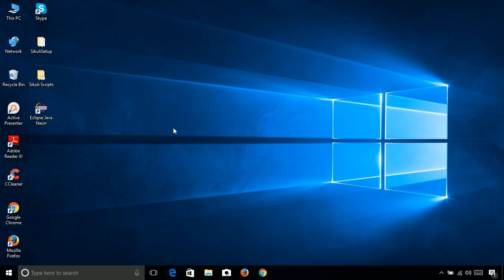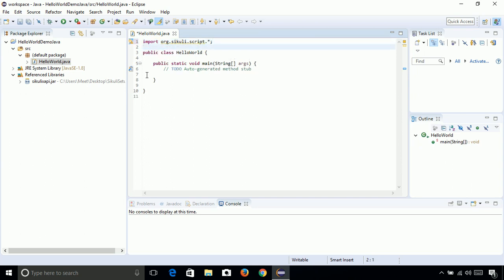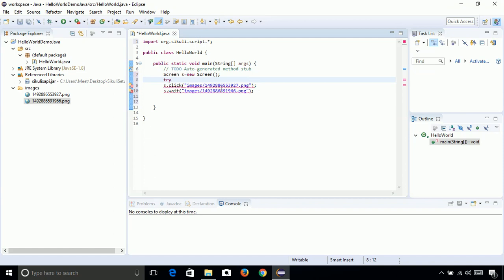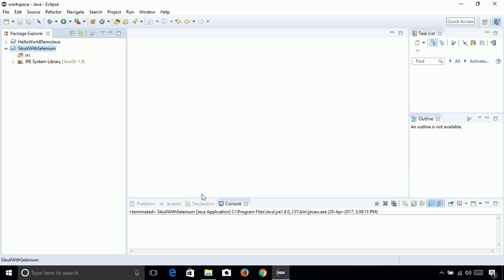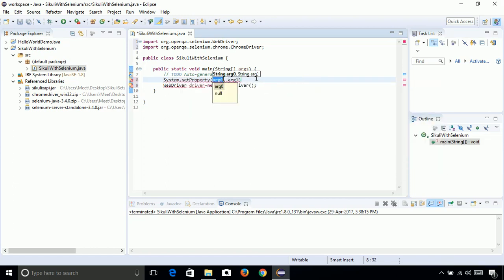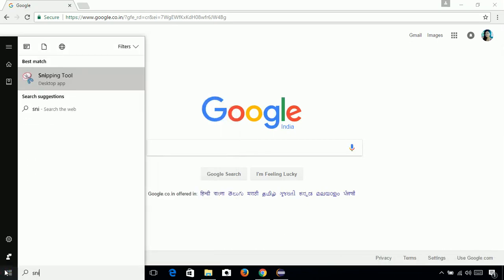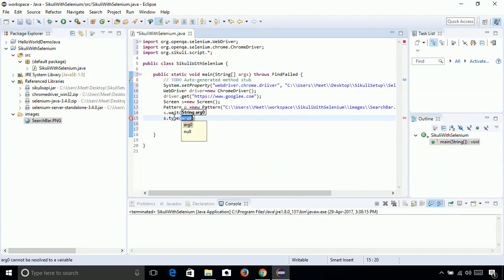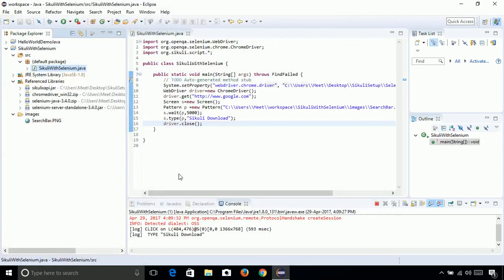Sikuli Tutorial | Integration of Sikuli with Selenium | Chapter 5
Concepts:
Learning how Sikuli can be used with Selenium WebDriver to automate webpages

Demo Description: Open a file in Windows explorer using Sikuli scripts with selenium